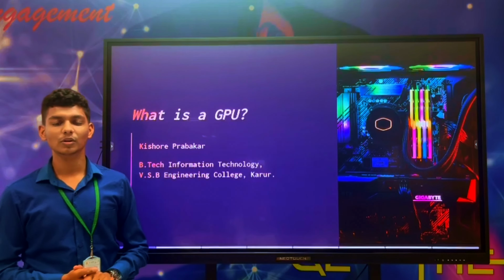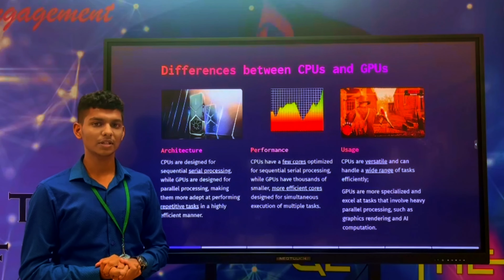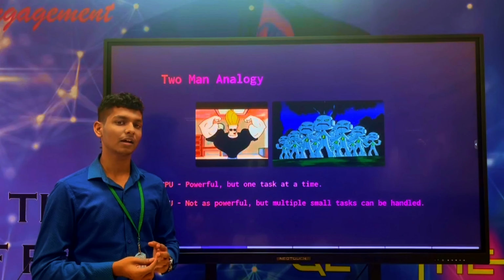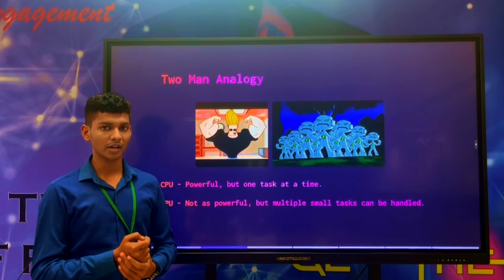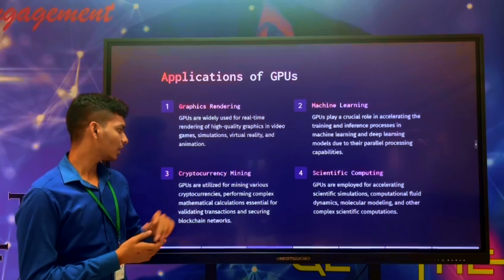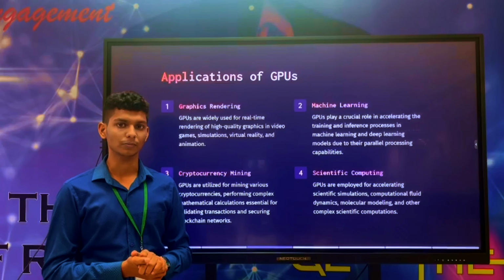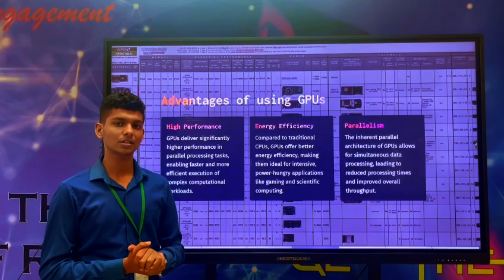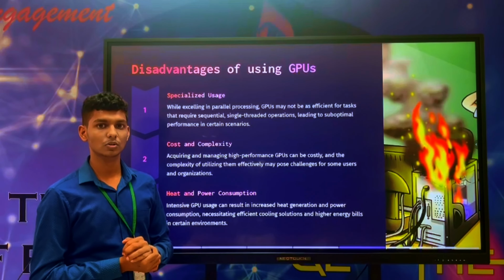Features of "GPU" || V.S.B. ENGINEERING COLLEGE KARUR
VSBEC || VSBECIT